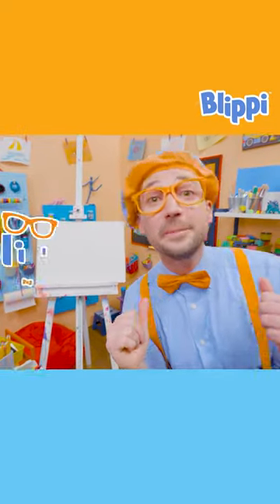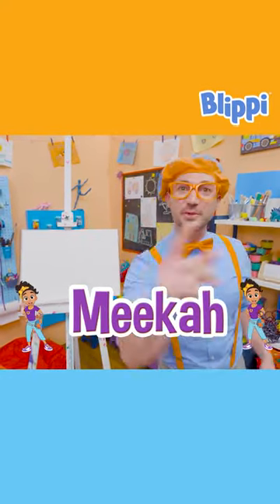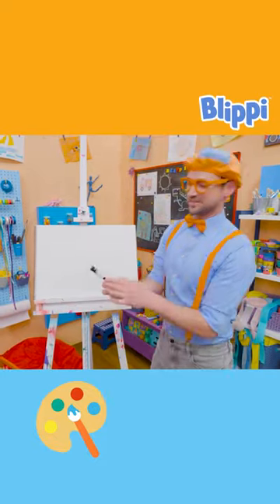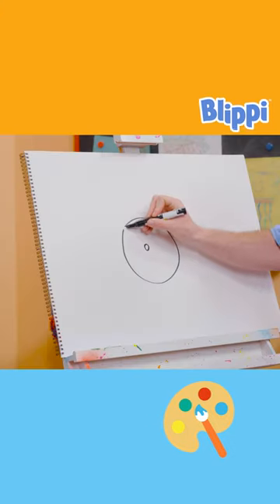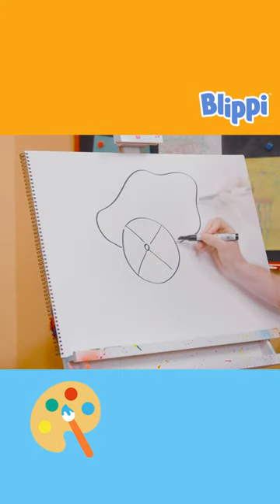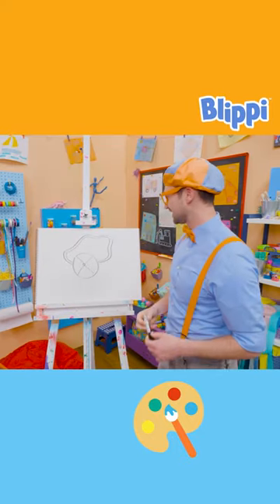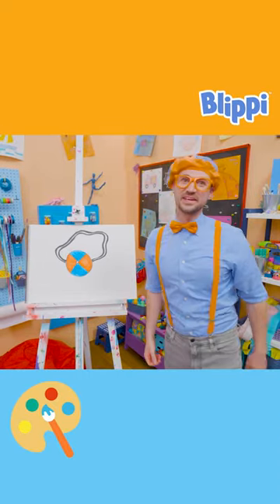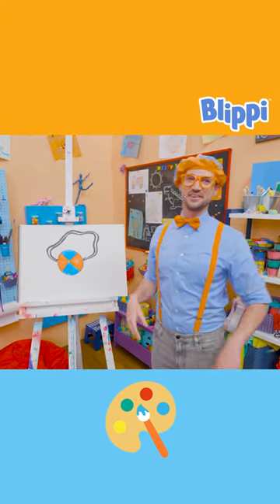Learn How to Draw Meekah's Jam Pack Draw with Blippi! | Kids Art Videos | Drawing Tutorial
Join Blippi in his arts and crafts adventures! Pick up a pencil and draw with Blippi in these fun, educational videos for kids and toddlers.